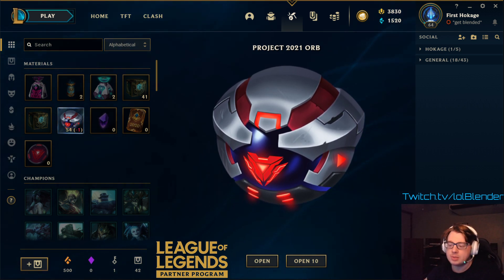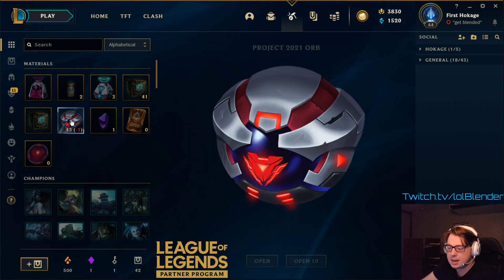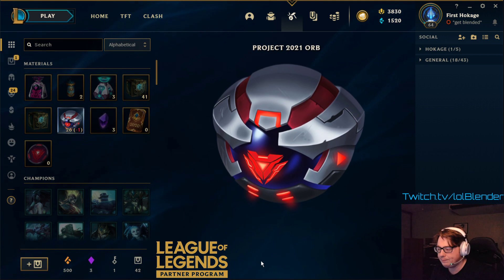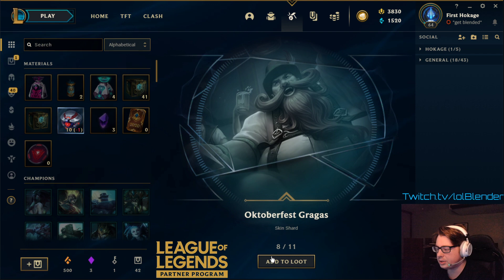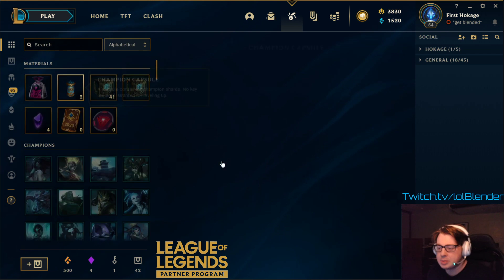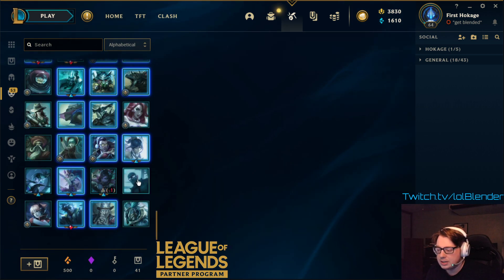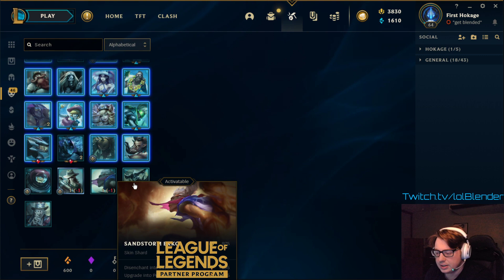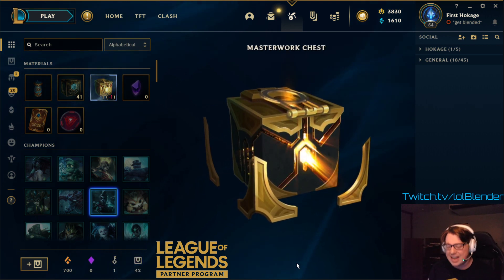INSANE NEW PROJECT ORB OPENING! 10 LEGENDARY SKINS!